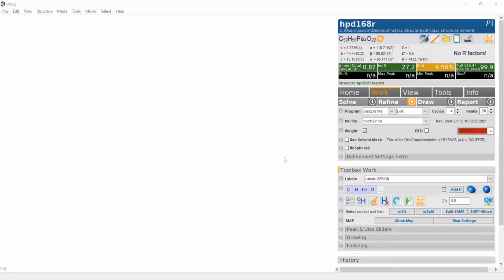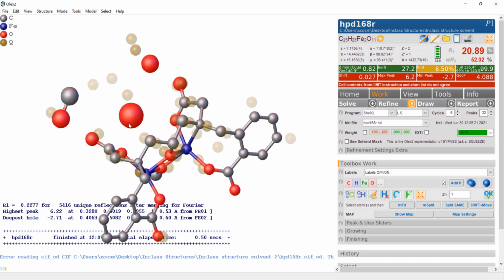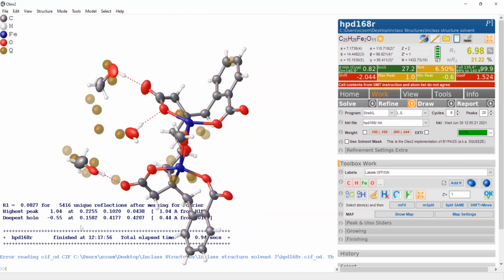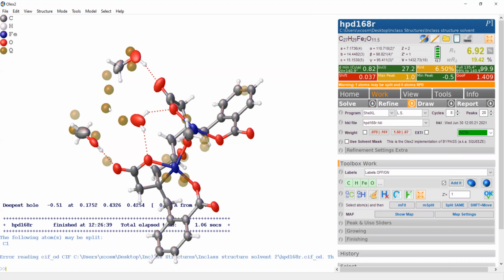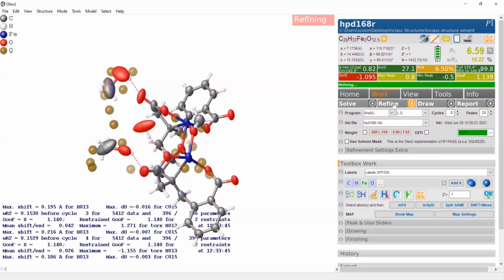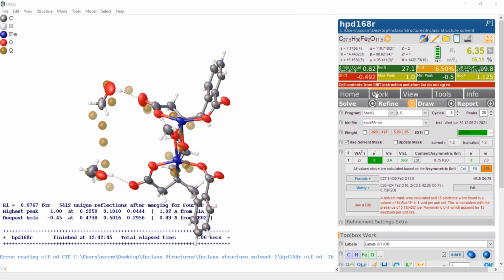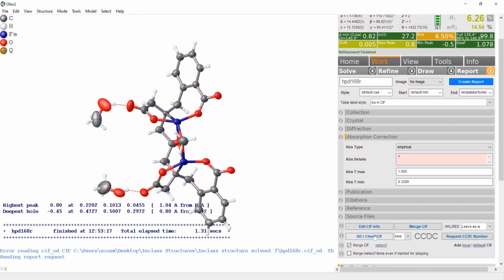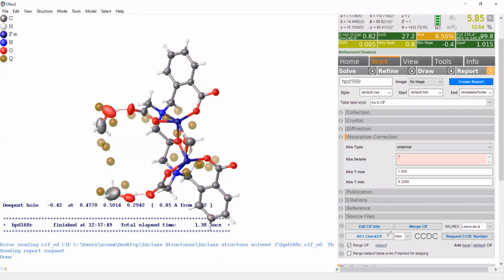Structure Solution with Solvent Modeling using OLEX2 1.3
This video shows how to perform structure solution and solvent modeling on an organometallic iron complex. The structure was crystallized from methanol. OLEX2 1.3 and SHELX were used for this structure solution.